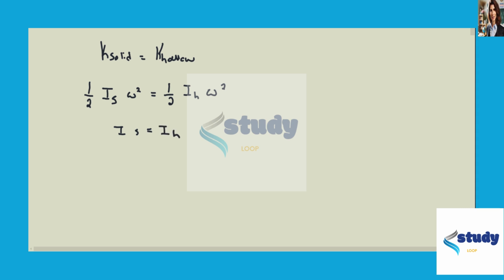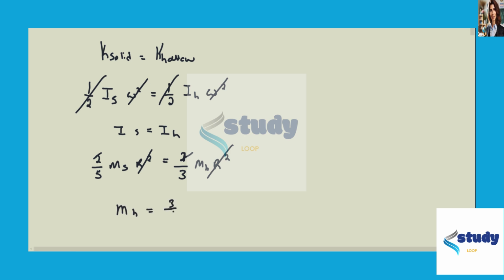While redesigning a rocket engine, you want to reduce its weight by replacing a solid spherical part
While redesigning a rocket engine, you want to reduce its weight by replacing a solid spherical part with a hollow spherical shell of the same size. The parts rotate about an axis through their center. You need to make sure that the new part always has the same rotational kinetic energy as the original part had at any given rate of rotation. If the original part had mass what must be the mass of the new part?